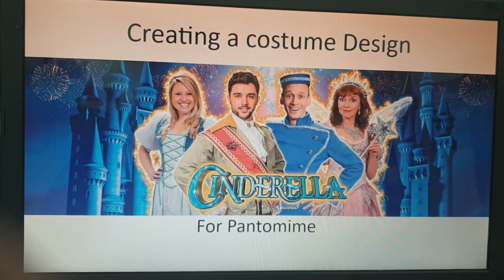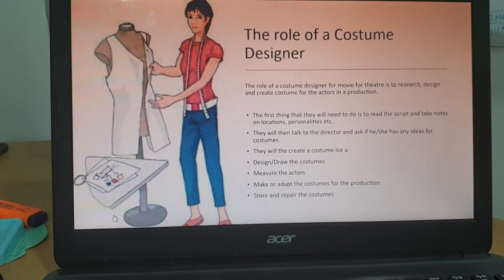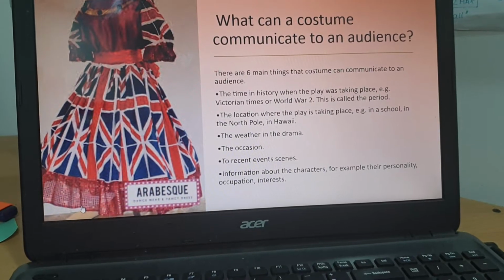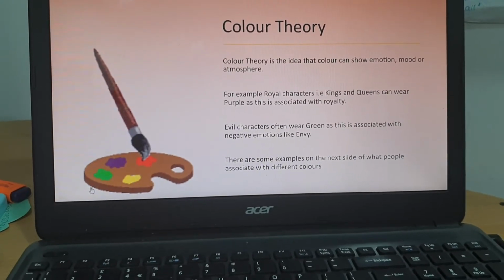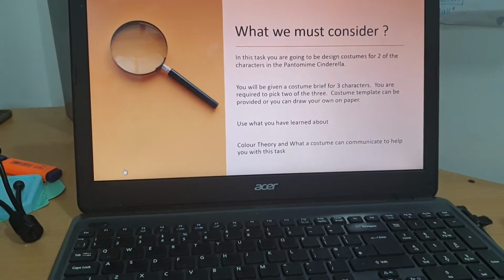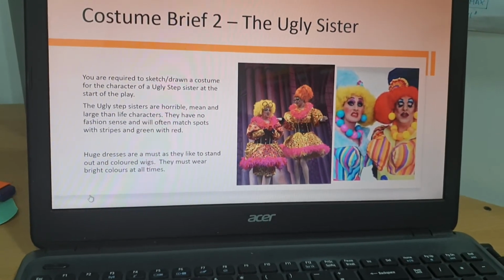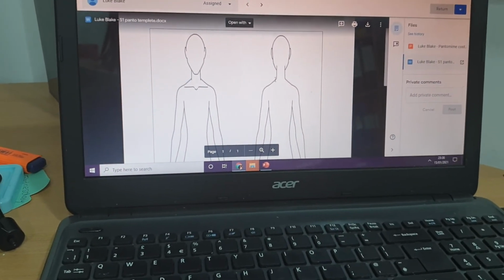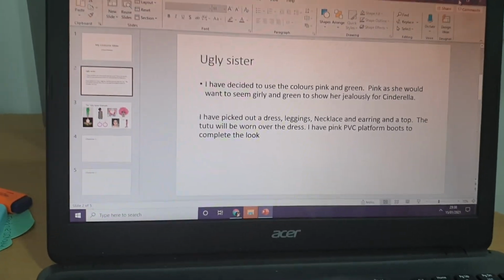S1 PANTO COSTUME DESIGN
Watch this to help you understand costume design